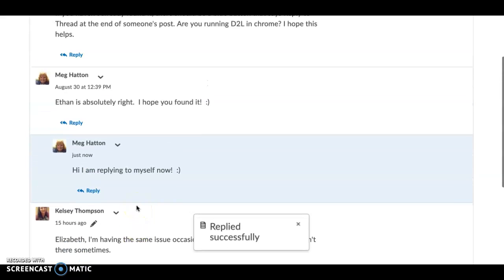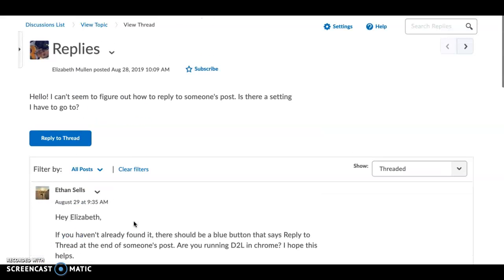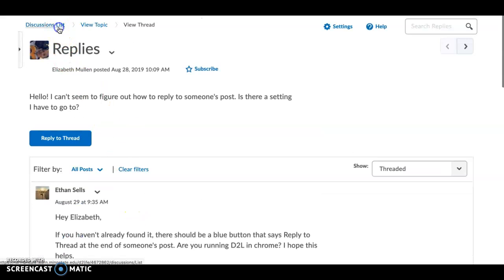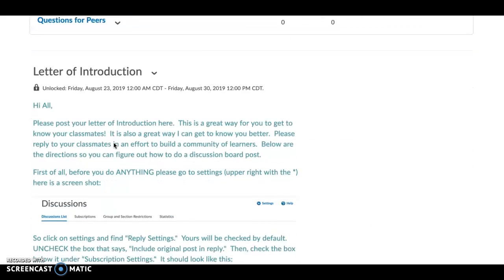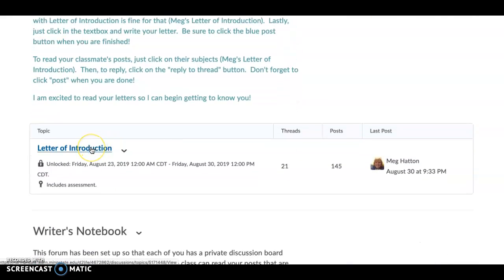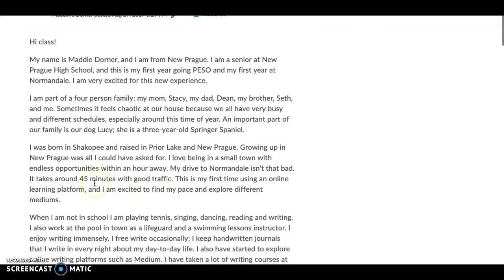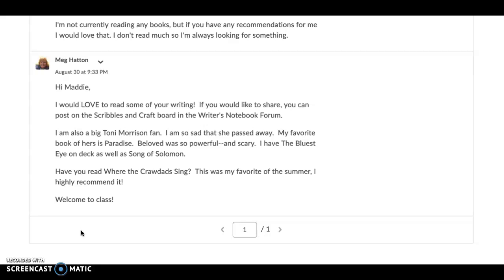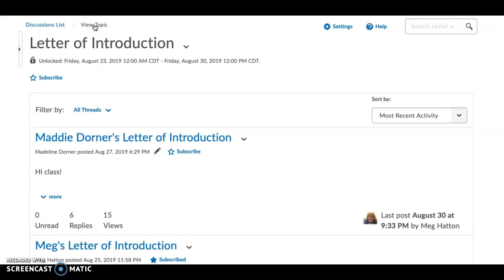Replying in a discussion board